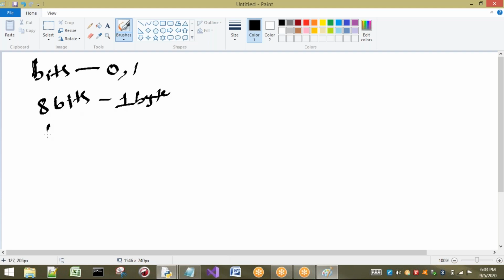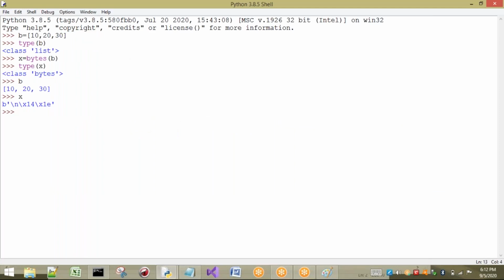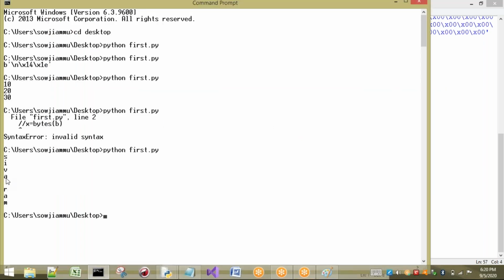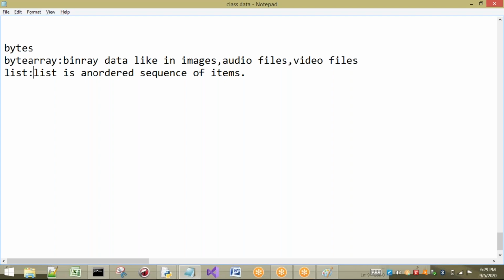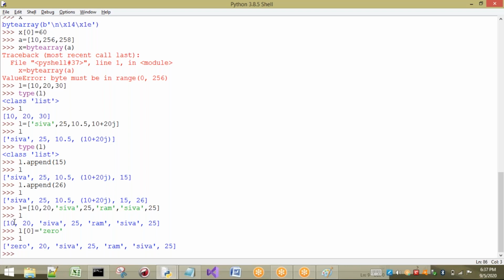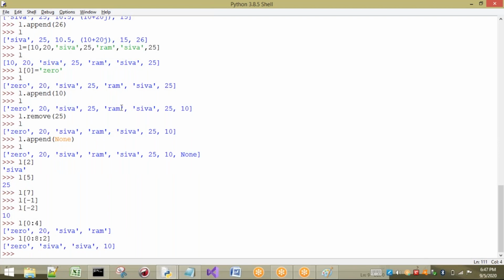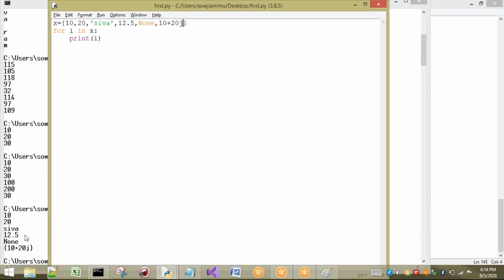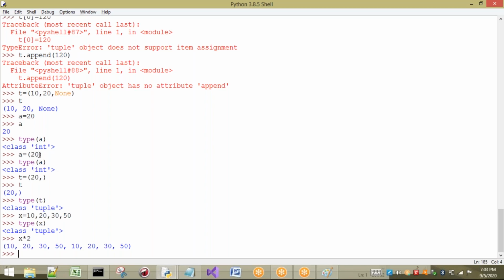Python|Session 12 |bytes,bytearray,list,tuple|Mr.SIVA RAMA PRASAD KOLLU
bytes data type in python
bytearray data type in python